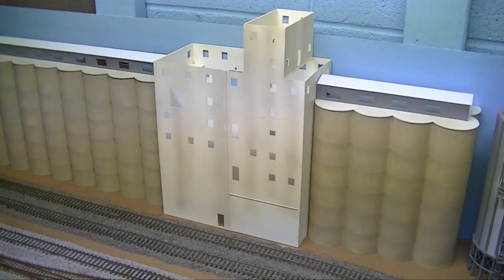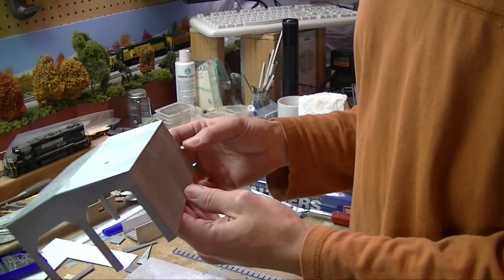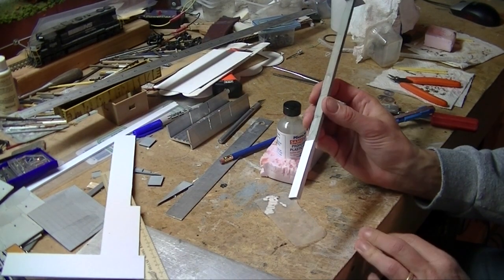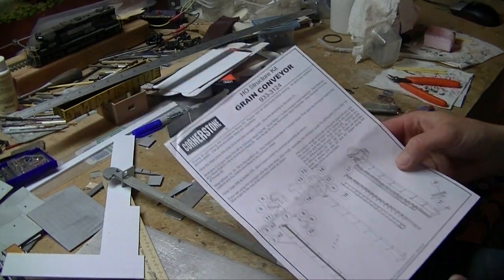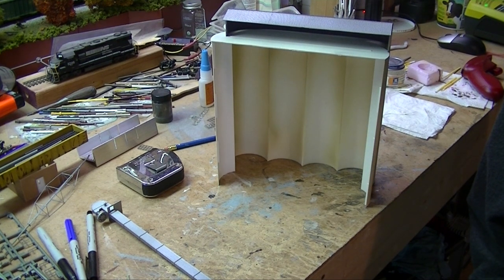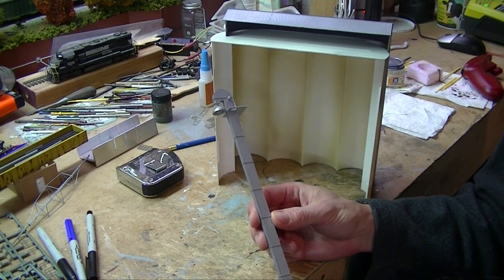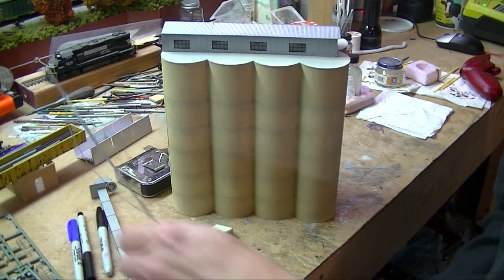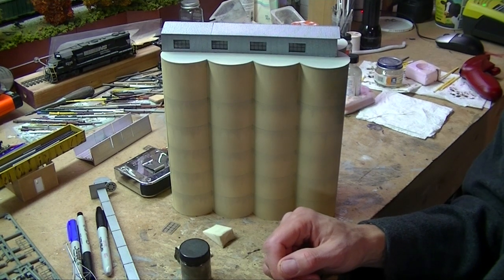Because Everything is a Trilogy These Days - Grain Silo Project Part 3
With everything being a trilogy coming out of Hollywood these days, including things that shouldn't be (looking at you Hobbit.) I wrap up my Grain Silo project with Part 3.

In this final installment we go from finishing the structure to finishing the scene itself.  Well, as I state in the video, "Good enough for now" finished.  I've got work to do, but am eager to move on to other projects as this one has gotten a bit long.

I apologize that I didn't get to do any "Pay if Forward" this week as I was trying to wrap up this video and get it uploaded.  I will be sure to do that next video.